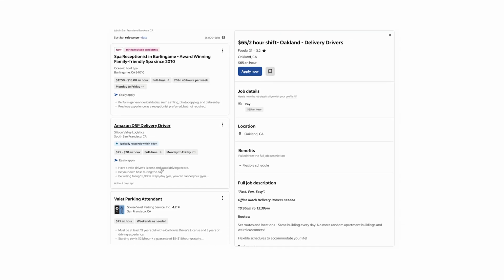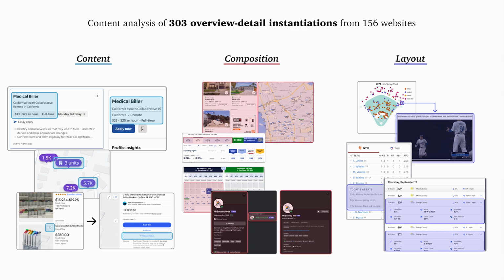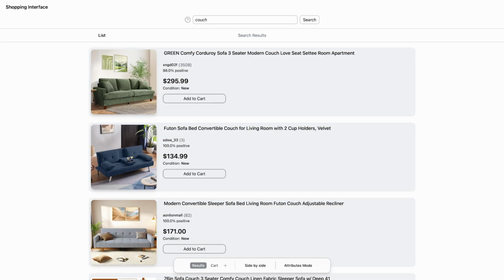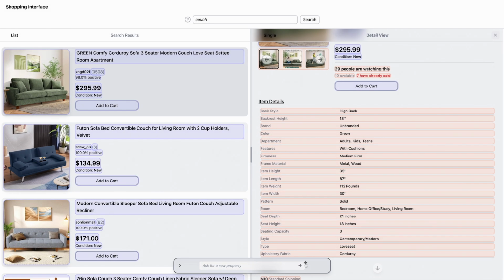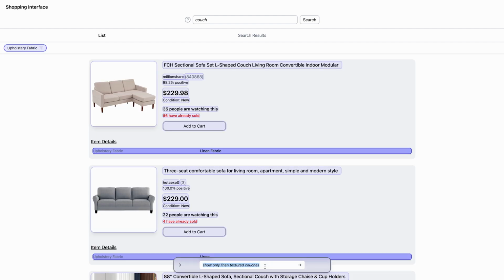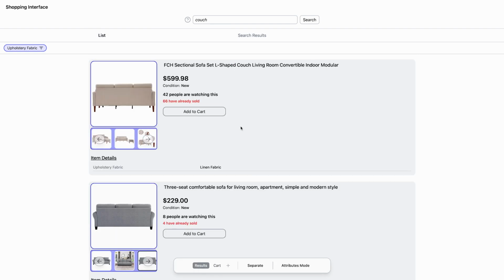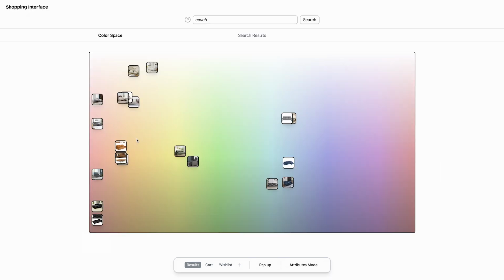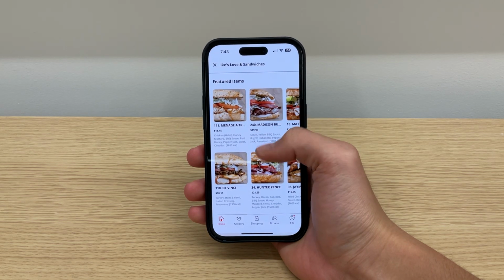Malleable Overview Detail Interfaces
The overview-detail design pattern, characterized by an overview of multiple items and a detailed view of a selected item, is ubiquitously implemented across software interfaces. Designers often try to account for all users, but ultimately these interfaces settle on a single form. For instance, an overview map may display hotel prices but omit other user-desired attributes. This research instead explores the malleable overview-detail interface, one that end-users can customize to address individual needs. Our content analysis of overview-detail interfaces uncovered three dimensions of variation: content, composition, and layout, enabling us to develop customization techniques along these dimensions. For content, we developed Fluid Attributes, a set of techniques enabling users to show and hide attributes between views and leverage AI to manipulate, reformat, and generate new attributes. For composition and layout, we provided solutions to compose multiple overviews and detail views and transform between various overview and overview-detail layouts. A user study on our techniques implemented in two design probes revealed that participants produced diverse customizations and unique usage patterns, highlighting the need and broad applicability for malleable overview-detail interfaces.